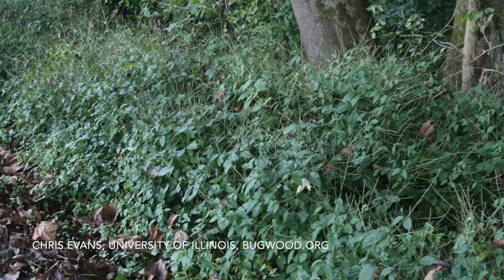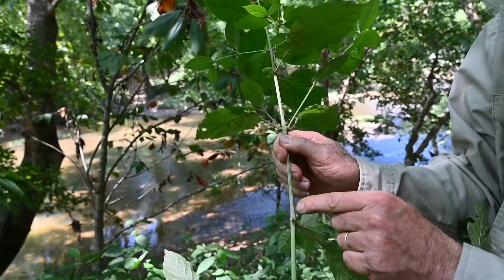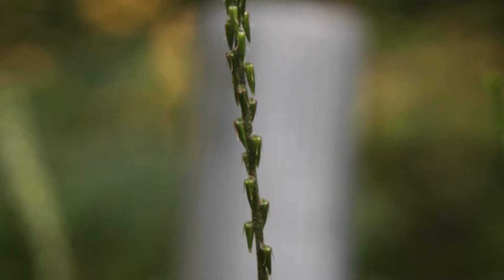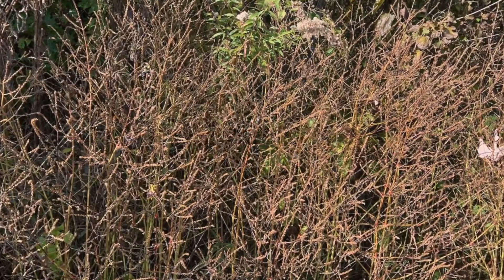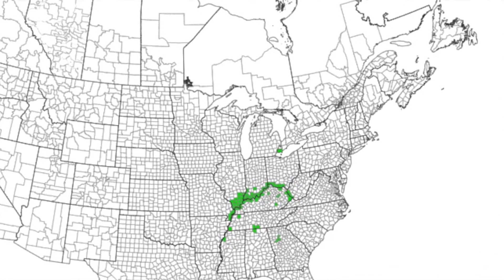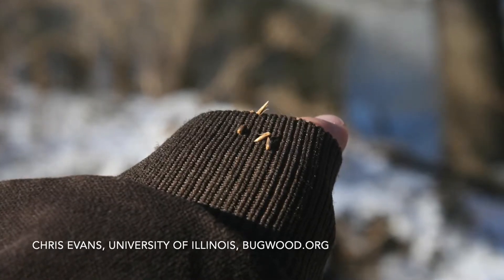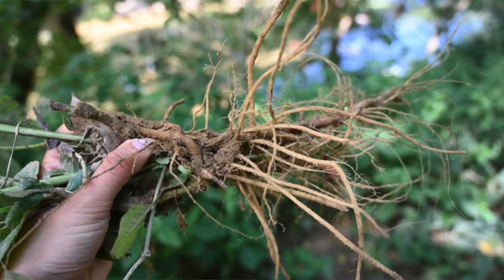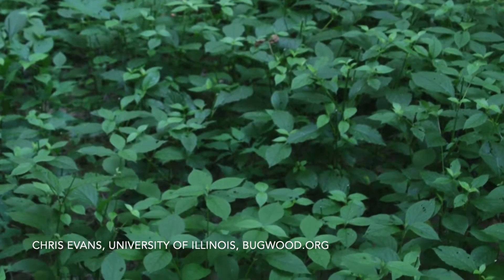Pesky Plants: Chaff Flower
Japanese chaff flower is a new invasive plant that is rapidly taking over, especially along the Ohio River.  From riparian habitats to upland woodlands and roadsides, this plant can take over, crowding out native species.  Learn more about this plant and what you can do to stop it.